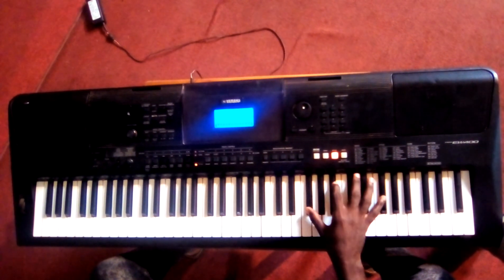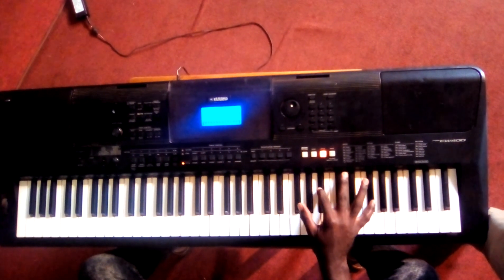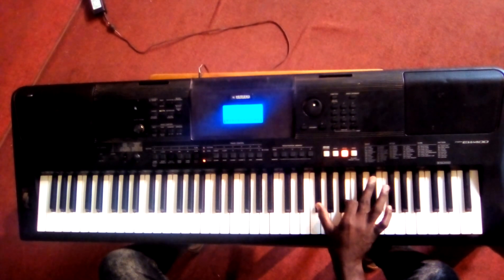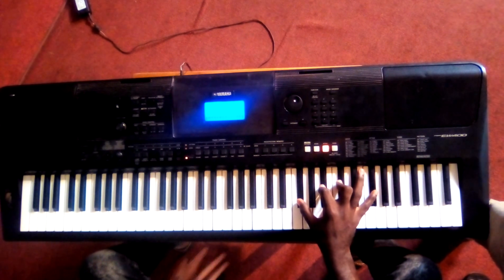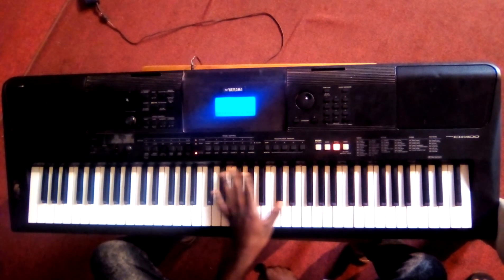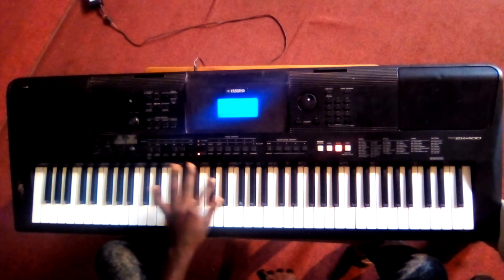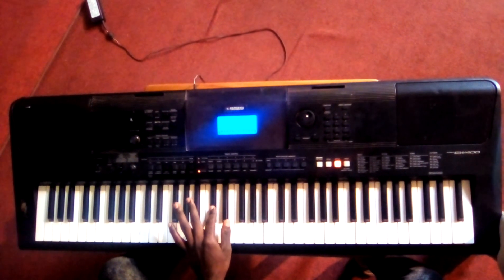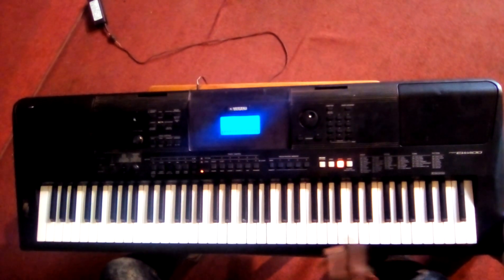Piano sebene tutorial by Zak Waves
Zak Waves